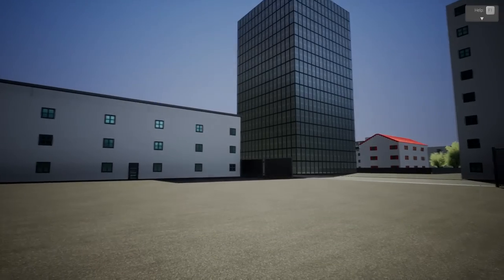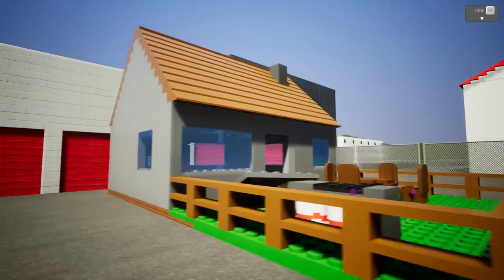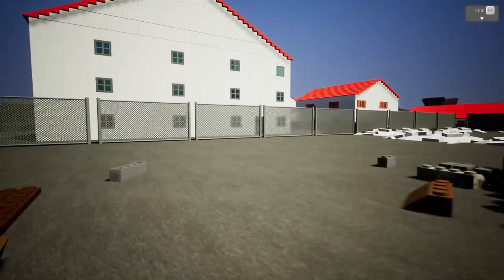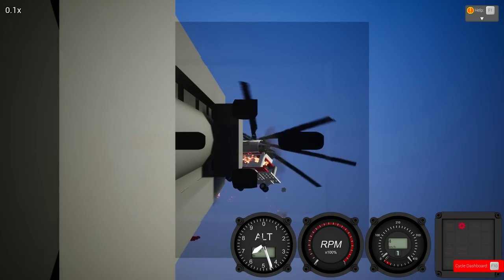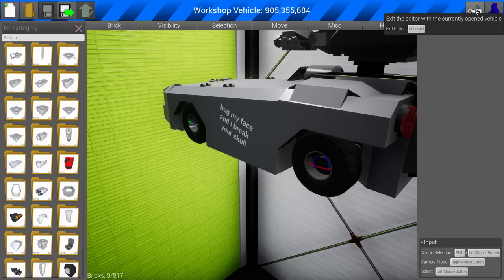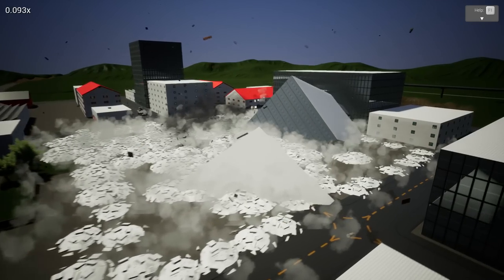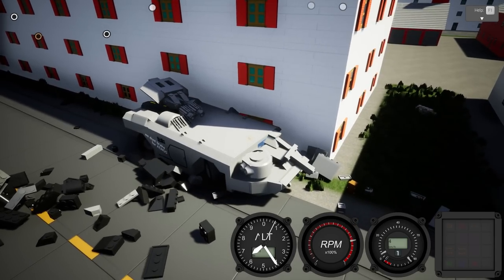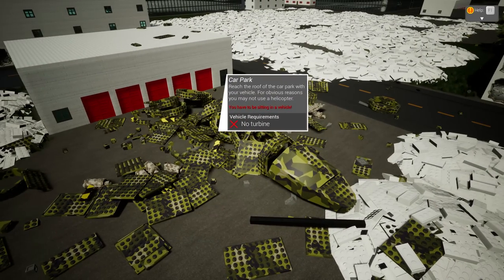HUGE FLAK CANNON SHOOTING DOWN HELICOPTERS IN BRICK RIGS - Brick Rigs Workshop Creations Gameplay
We've got a huge flak cannon shooting down helicopters in today's Brick Rigs workshop creations gameplay!

We've been checking out a lot of missiles and rockets lately, but what about the good old staples of cannons, tanks, and helicopters?  That's what we're checking out this time around, and of course there will still be plenty of explosions and city leveling, just because it has to happen no matter what.